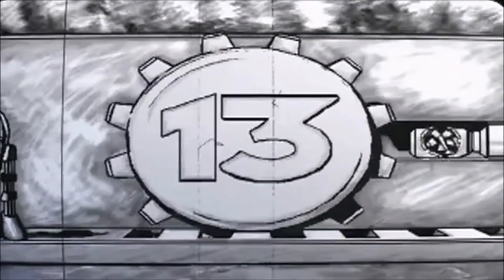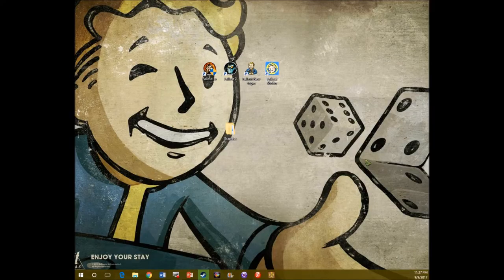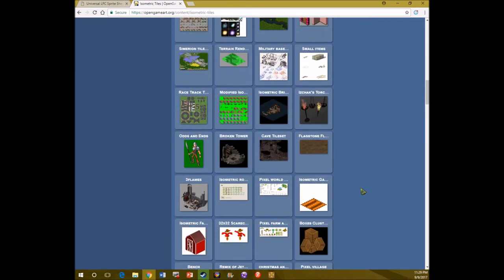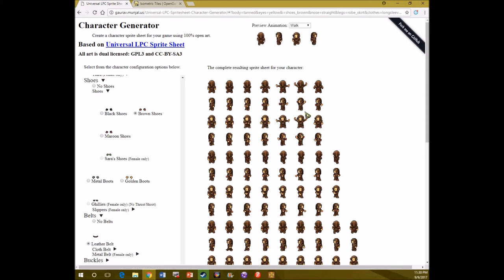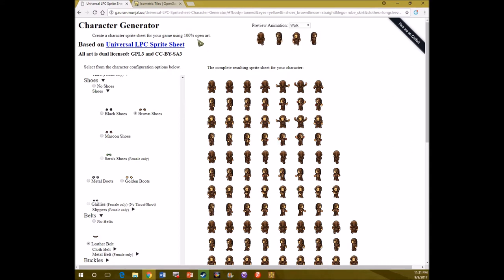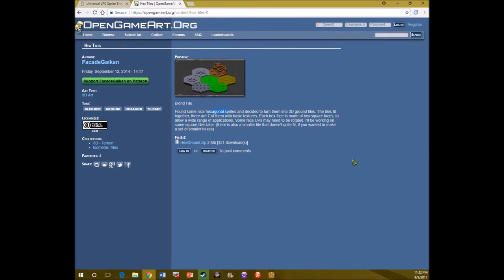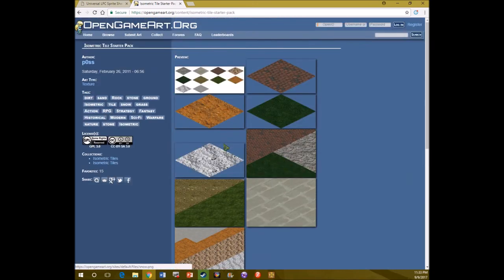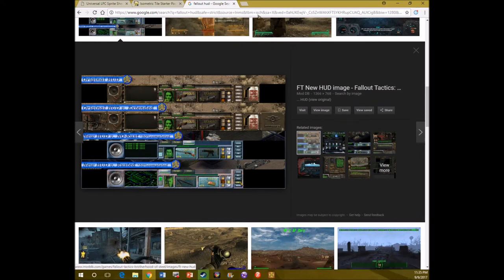Fallout in Clickteam Fusion 2.5 Episode 1- Graphics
Welcome to my new Looooong series i will be attempting to do where i teach you how to make an original Fallout Clone. Enjoy!